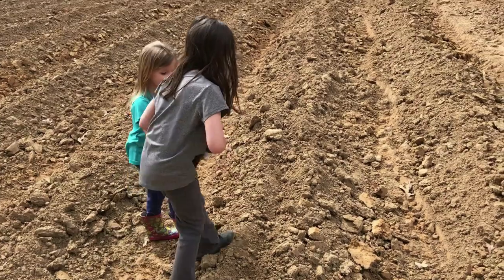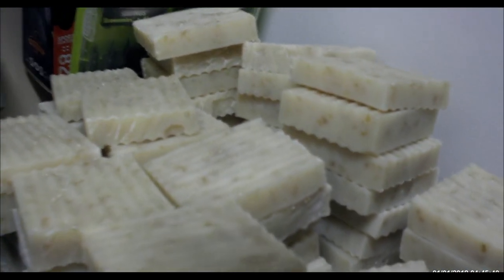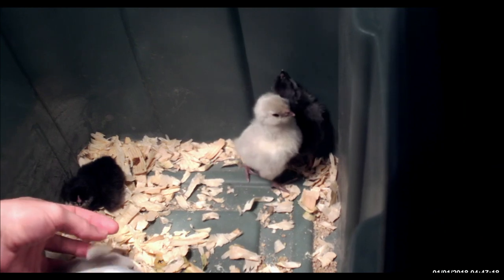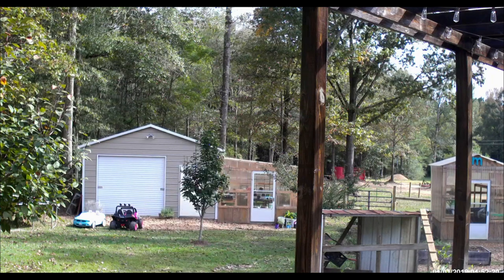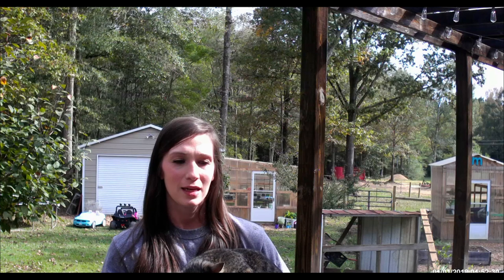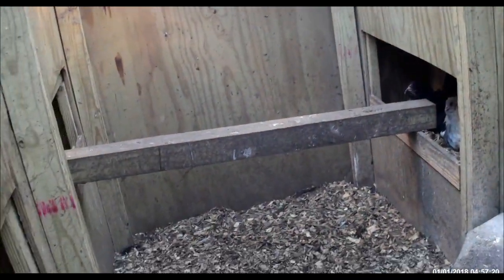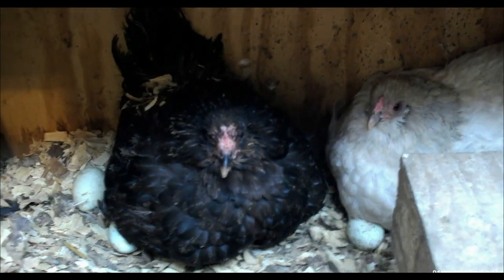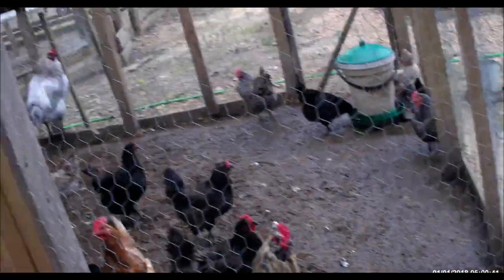Chick Delimma! - The Mac’s Happy Homestead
(Sorry about some of sound... our microphone struggles on this one!) Hey y’all!   Thanks for joining us today! We’re preparing soap for Christmas gifts for clients and man o man have some chick decisions to make!!

JOIN US LIVE ON WEDNESDAY NIGHTS AT 8:00pm central.